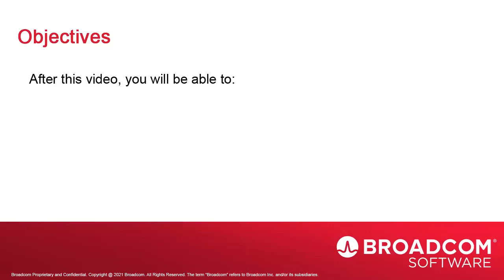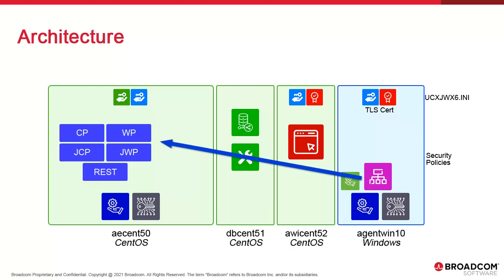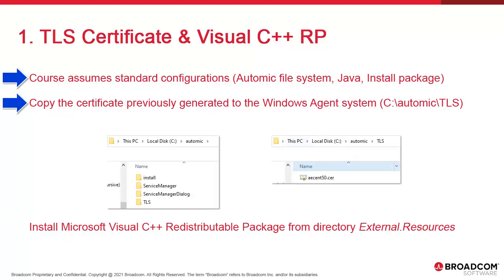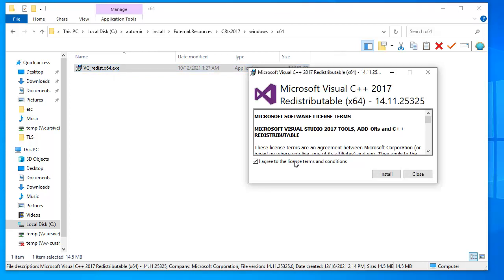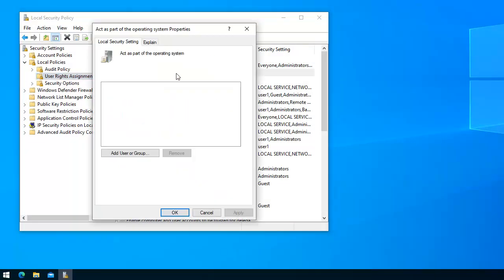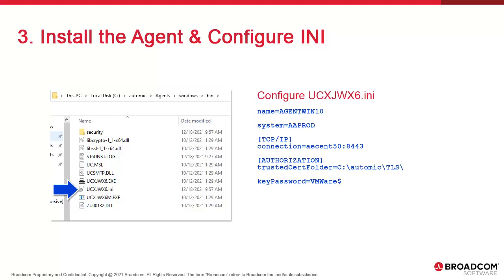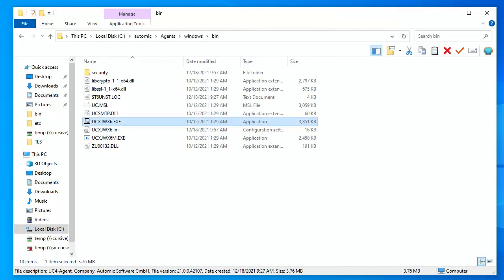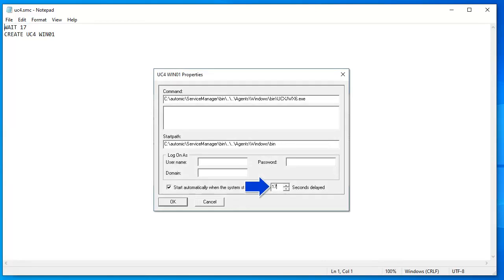Installing and Configuring a Windows Agent in Automic Automation v21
This video is part of the playlist that demonstrates how to install Automic Automation v21. It shows hot to install and configure a Windows agent.